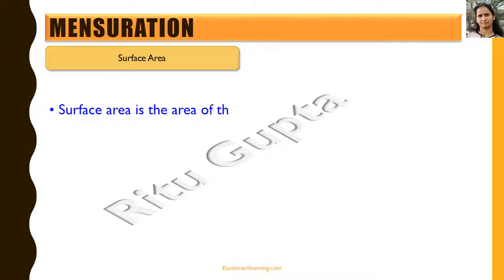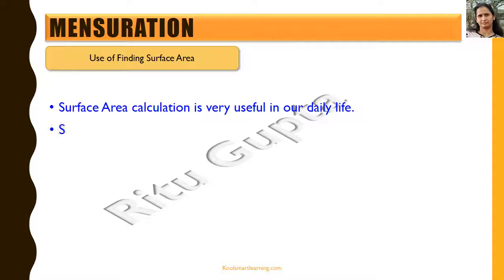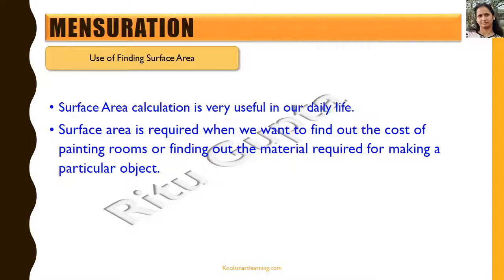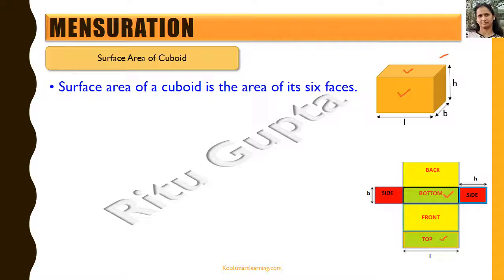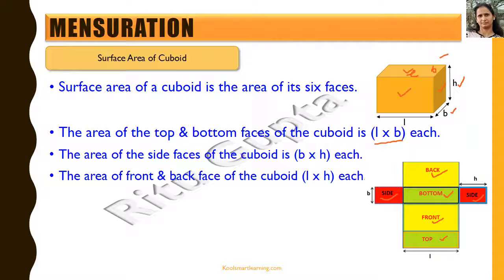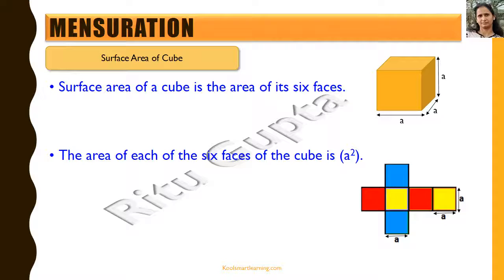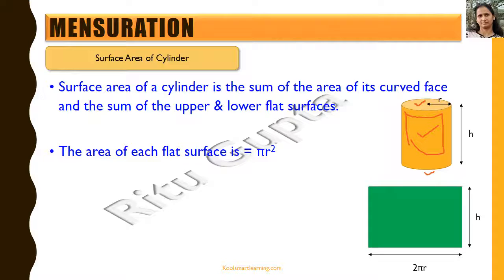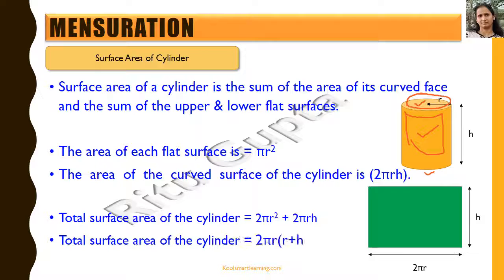Mensuration 3D - Surface Area of Cube, Cuboid and Cylinder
This video on Mensuration talks about the surface area of 3D shapes like cube, cuboid & cylinder.  The video also talks about the uses of surface area. It describes  formula & how do we reach those formula for surface area calculation of these shapes.